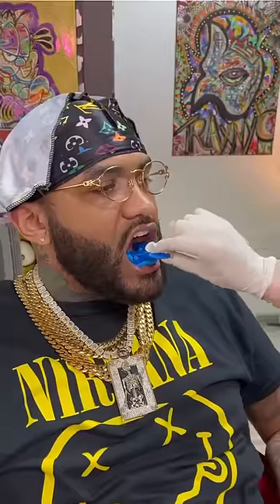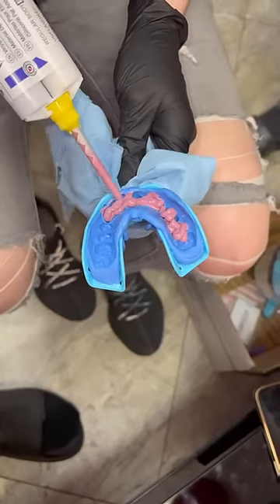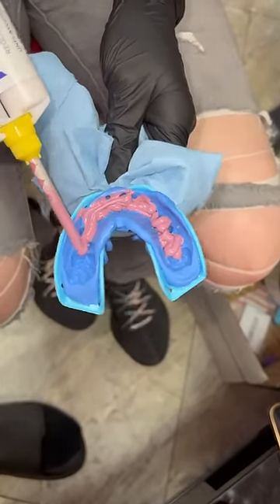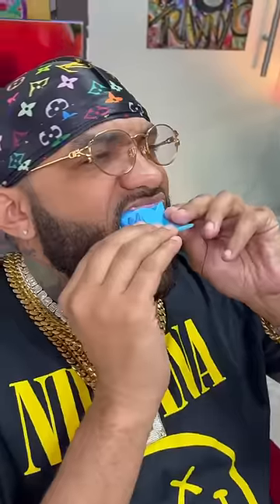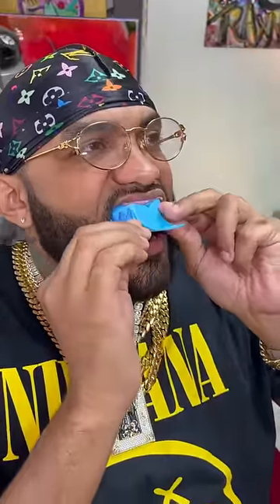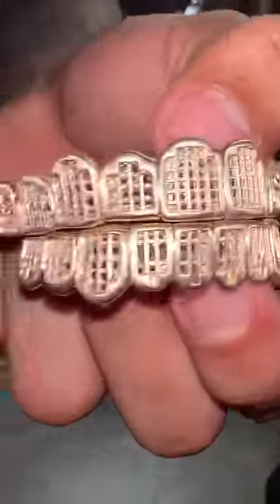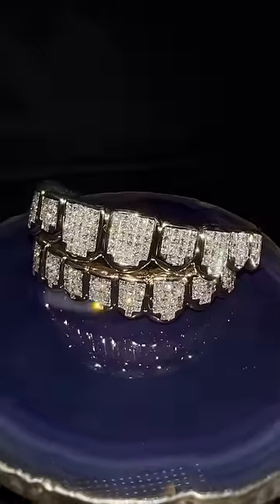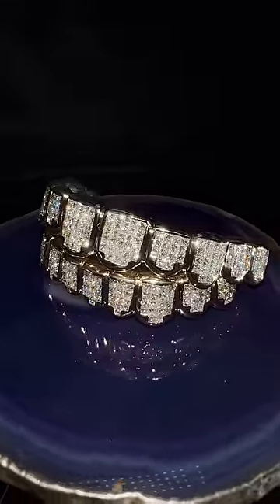How TraxNYC Made @JoynerLucasOfficial Princess Cut Diamond Grillz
@JoynerLucasOfficial commissioned us for some Grillz in a princess cut invisible setting. This is how it looks. This type of Grill is under 20k for the whole set, if you want a pair hit @noahtrax or @petertraxnyc on instagram to get started.